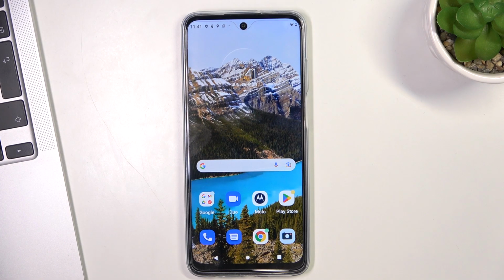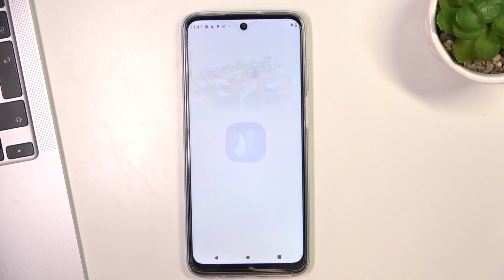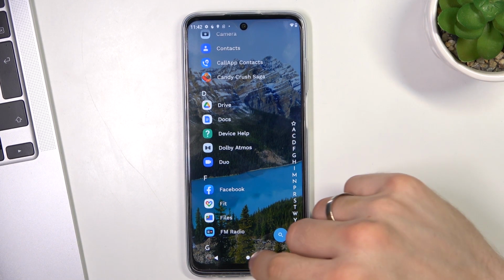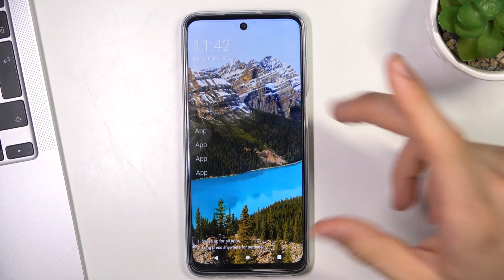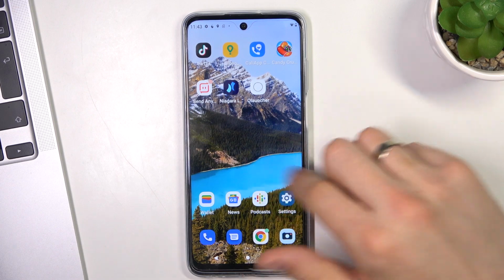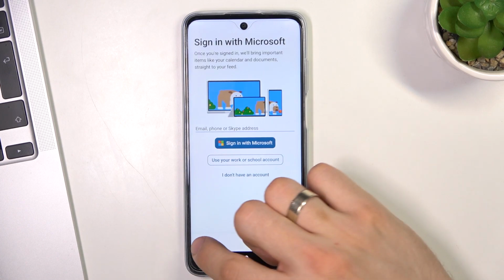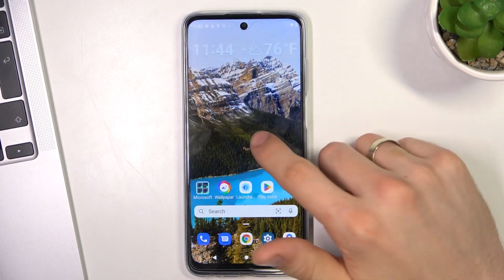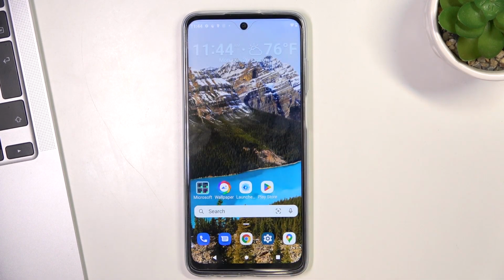Top 3 Best Themes for MOTOROLA Moto G32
Hi there! Have you ever been wondering which theme you should set up on your MOTOROLA Moto G32? In today's video we're going to make a quick showcase of top 3 device themes on MOTOROLA Moto G32. This video might be useful if you don't really like your current theme on MOTOROLA Moto G32, but not sure which one you should change it to. So in a case like that, all you need to do is just watch this short video to the end, follow the instructions provided by our specialist and try to perform this operation yourself on your MOTOROLA Moto G32.

Which themes are best for MOTOROLA Moto G32? How to change the theme in MOTOROLA Moto G32? How to apply a theme on MOTOROLA Moto G32?